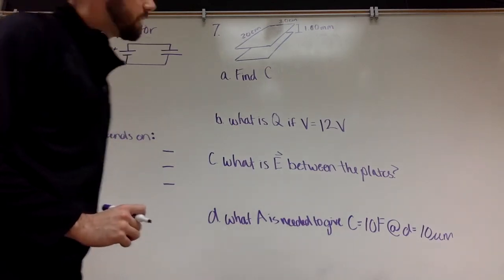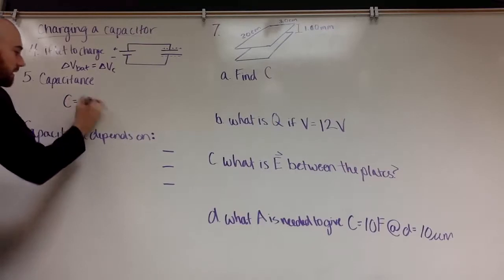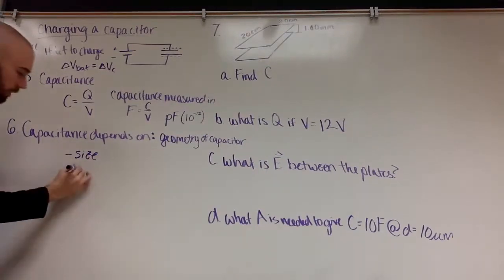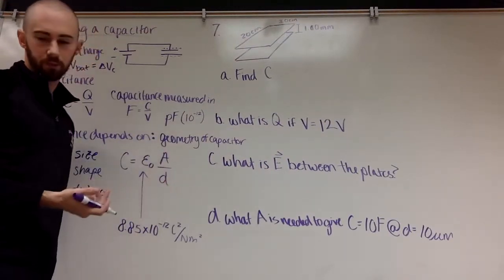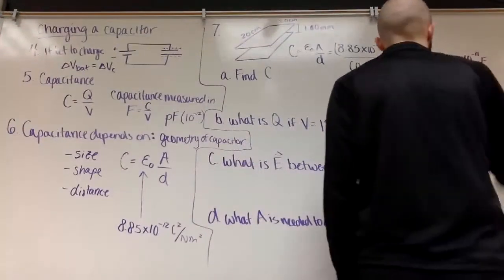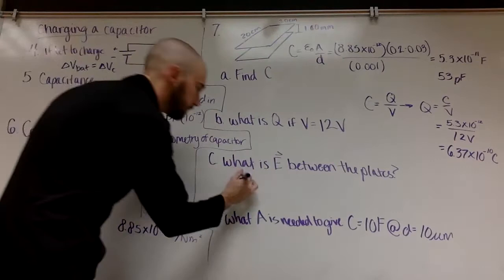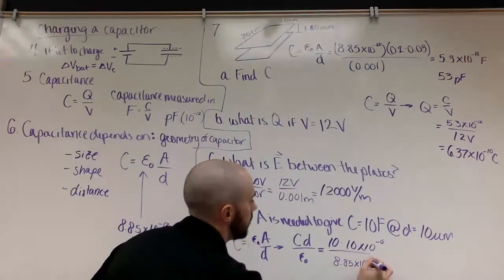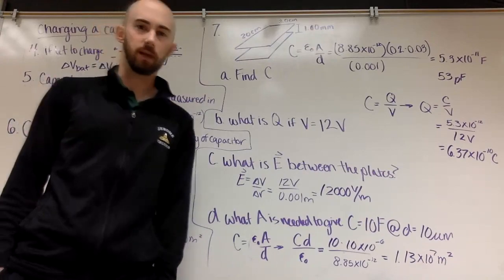Charging a Capacitor